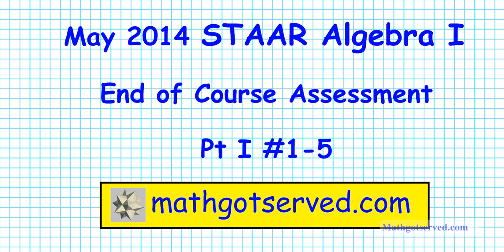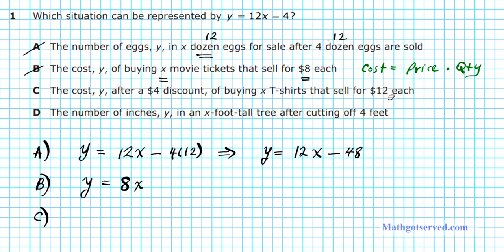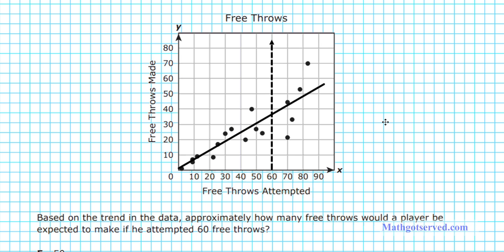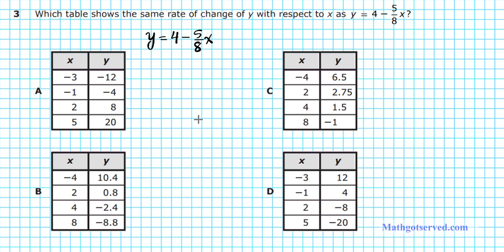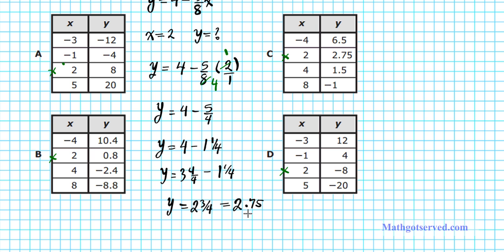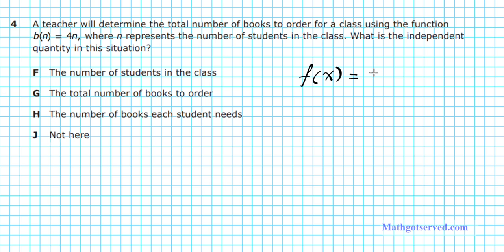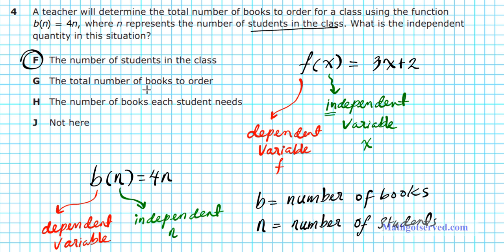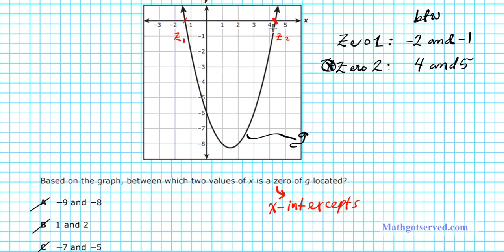algebra I EOC pt I 1 5 Staar End of Course Texas Teks Achievement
1 Which situation can be represented by y=12x−4?A The number of eggs, y, in x dozen eggs for sale after 4 dozen eggs are soldB The cost, y, of buying x movie tickets that sell for $8 eachC The cost, y, after a $4 discount, of buying x T-shirts that sell for $12 eachD The number of inches, y, in an x-foot-tall tree after cutting off 4 feet
2 The scatterplot shows the number of free throws that different basketball players attempted and the number that each player made.

Based on the trend in the data, approximately how many free throws would a player be expected to make if he attempted 60 free throws?F 50G 35H 25J 60
Page 10
53 Which table shows the same rate of change of y with respect to x as y=4−x?8

4 A teacher will determine the total number of books to order for a class using the function b(n)=4n, where n represents the number of students in the class. What is the independent quantity in this situation?F The number of students in the classG The total number of books to orderH The number of books each student needsJ Not here
Page 11
5 The graph of quadratic function g is shown below.

Based on the graph, between which two values of x is a zero of g located?A −9 and−8B 1 and 2C −7 and−5D 4 and 5
6 A college student needs 11 classes that are worth a total of 40 credits in order to complete her degree. The college offers both 4-credit classes and 3-credit classes. Which system of equations can be used to determine f, the number of 4-credit classes the student can take to complete her degree, and h, the number of 3-credit classes? F f+h=404h+3f=11G f+h=114h+3f=40H f+h=404f+3h=11J f+h=114f+3h=40
Page 12
7 The graph shows the time it took a worker to package 16 bottles of shampoo.

The next day two workers packaged twice the number of bottles of shampoo in the same amount of time. If this new relationship is graphed on the same coordinate grid, which statement is true?A The new graph would have a y-intercept at 80.B The new graph would be steeper than the original graph.C The new graph would be less steep than the original graph.D The new graph would have a y-intercept at 8.
Page 13
8 The side lengths of the figure below are given in centimeters.

If the perimeter of this figure is 78 cm, what is the value of x?F −12G −6H 6J 12
9 One type of redwood tree has an average height of 65 feet when it is 20 years old. If the tree is more than 20 years old, the average height, h, can be modeled by the function h=1.95(a−20)+65, where a is the age of the tree in years. Which statement about this situation is true?A Every additional 1.95 ft of length over 20 ft adds 45 years to the age of this type of redwood tree.B For this type of redwood tree, the average height increases by 1.95 ft per year throughout its lifetime.C Each additional year of age over 20 years adds 1.95 ft to the average height of this type of redwood tree.D For this type of redwood tree, the average height increases by 65 ft for every 20 years of growth.
Page 14
10 The mapping below represents all of the points on the graph of function f.

What is the domain of f?F {−4, −1, 0, 2, 7}G {−5, −4, −1, 0, 1, 2, 4, 7}H {−5, 0, 1, 2, 4}J {5}
11 What is the value of x in the solution to the system of equations below?15x−12y=1330x+9y=417A −31B 32C −31D 6
Page 15
12 The length, in feet, of a small train at an amusement park can be modeled by the function f(c)=9c+14, where c is the number of passenger cars attached to the locomotive. The original passenger cars were replaced, and the length of the train is now modeled by the function h(c)=12c+14. Based on this information, which statement describes the change in this situation?F The locomotive is now 9 feet long, and the length of each passenger car remained the same.G The locomotive is now 12 feet long, and the length of each passenger car remained the same.H Each passenger car is now 9 feet long, and the length of the locomotive remained the same.J Each passenger car is now 12 feet long, and the length of the locomotive remained the same.
13 The table of values for quadratic function g is shown below.